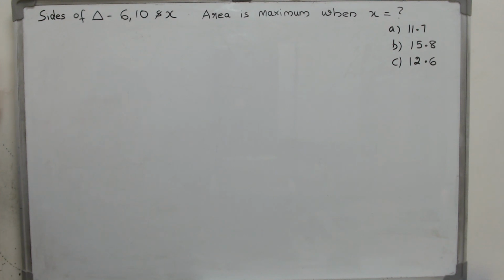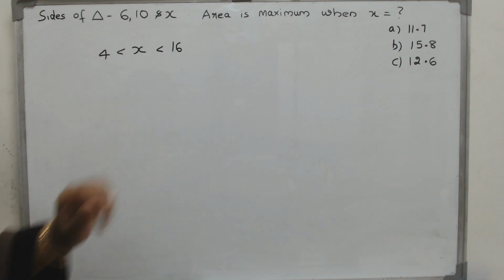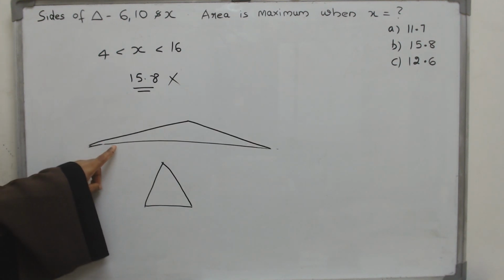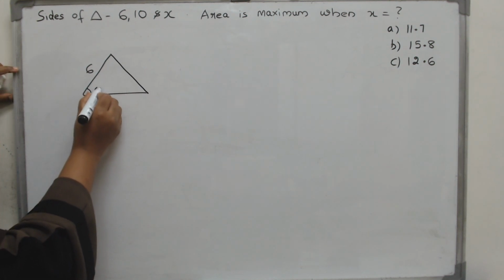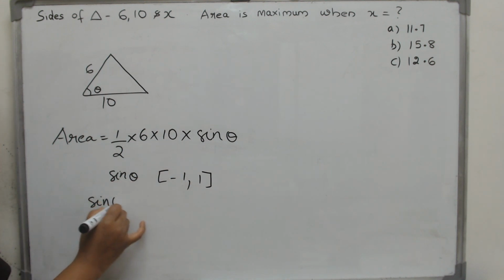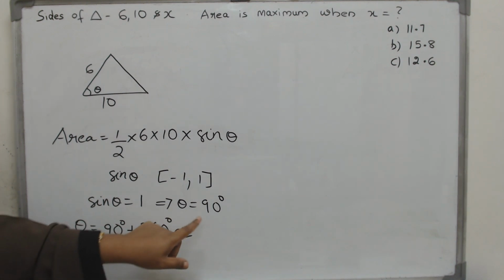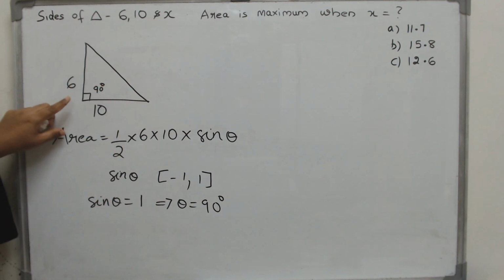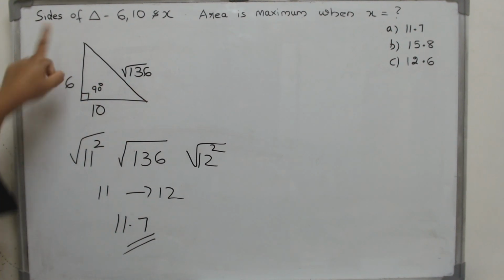CAT : Given 2 sides ,when is area of a triangle is maximum